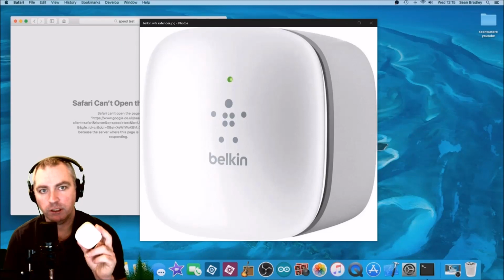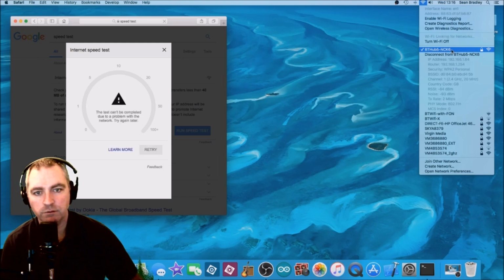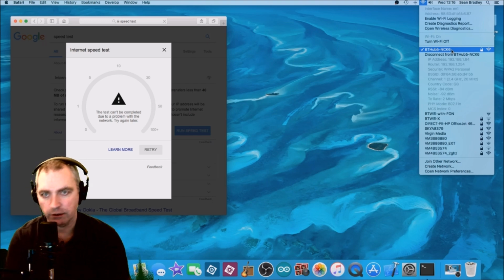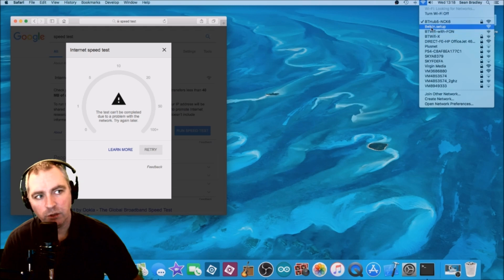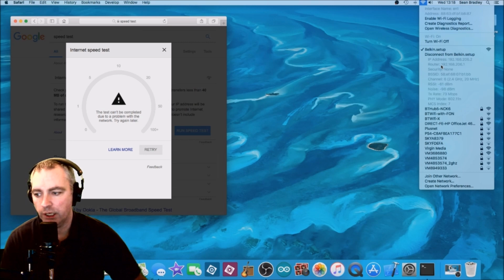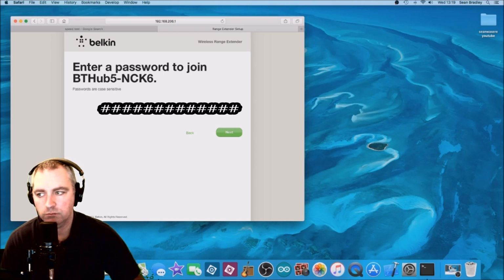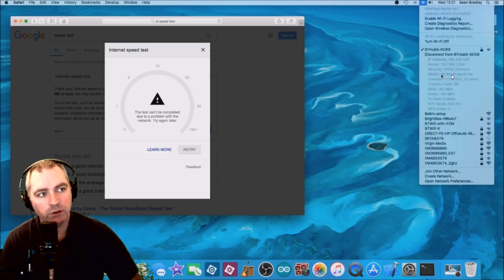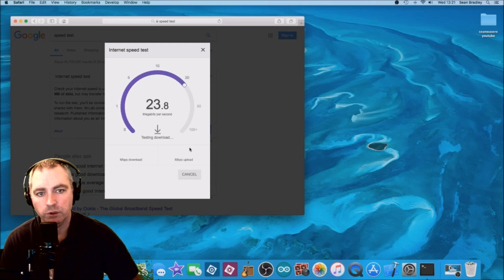Reset and Connect to Belkin N300 Wifi Extender on Mac OSX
This is a Mac OSX specific tutorial of resetting and connecting to a Belkin N300 Universal WIFI range extender.
It is useful to examine the advanced WIFI properties as you go through the setup. To see advanced WIFI properties on a Mac, hold down the ALT key and press the WIFI symbol.